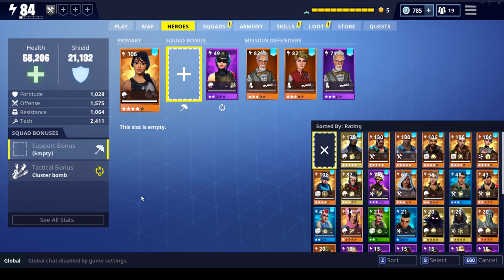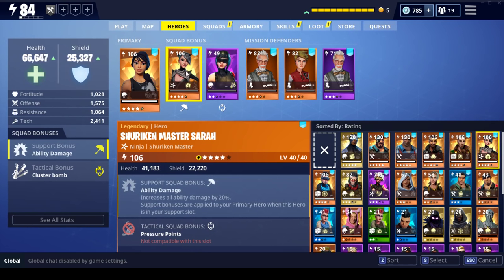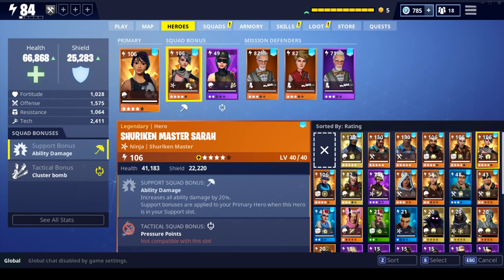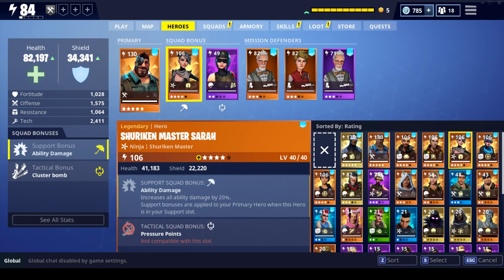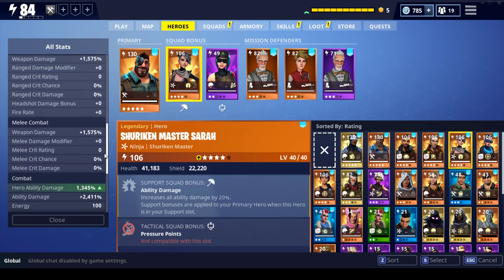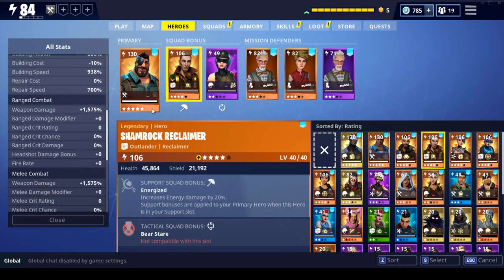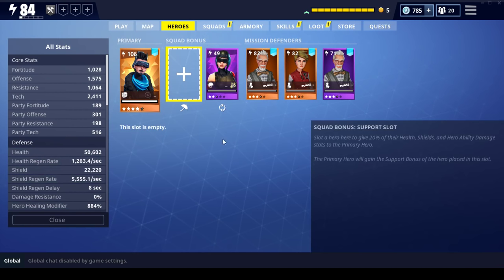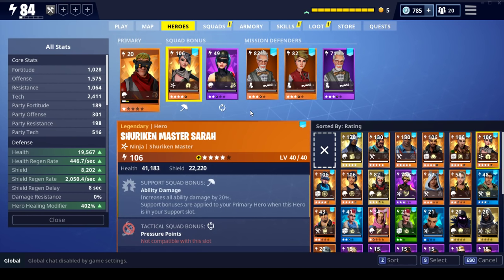Support Hero Battle - SMS vs Reclaimer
Fortnite StW, Support Hero Shuriken Master Sarah vs Reclaimer
SMS vs Reclaimer
Ability   NORMAL   SMS(+20% Ability) RECLAIMER(+20% Energy)

Electric             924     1,080 (18%)                     942(2%)
    Floors
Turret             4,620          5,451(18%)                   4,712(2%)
Weapon          30,738                same               34,153(11%)
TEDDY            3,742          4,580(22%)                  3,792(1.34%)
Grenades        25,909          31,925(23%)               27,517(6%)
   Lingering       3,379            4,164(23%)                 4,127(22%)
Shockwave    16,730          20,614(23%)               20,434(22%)